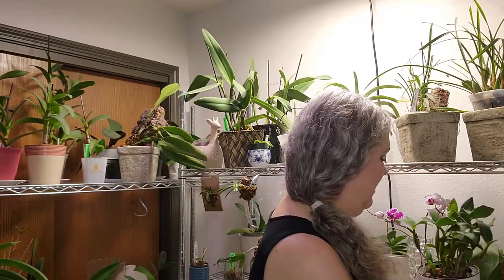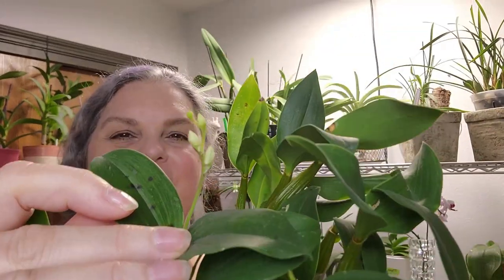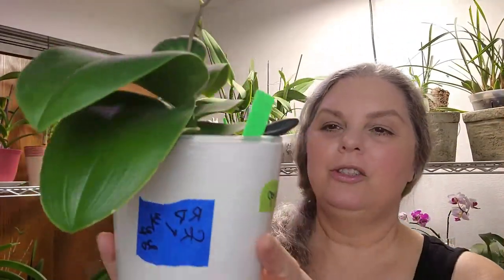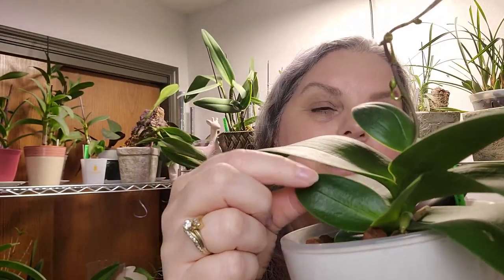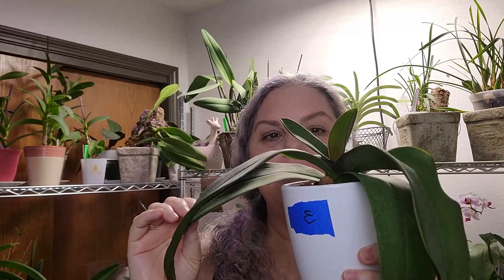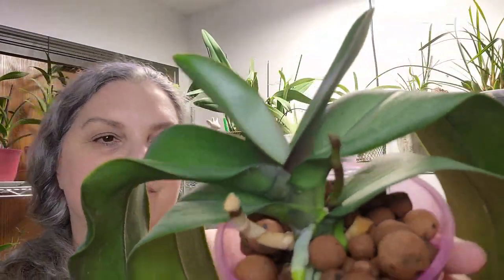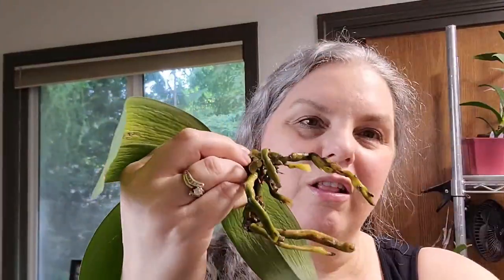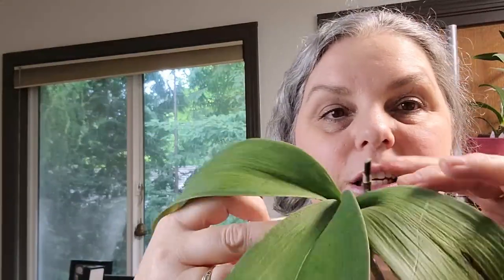DENDROBIUM MICROCHIP, PHALEANOPSIS ORCHIDS IN LECA, LETS TAKE A PEEK AT PROGRESS May 2021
Lets peek at some Phalaenopsis and Dendrobium microchip orchids that have been in leca pellets for a few months now. Mom gives me her dehydrated phalaenopisis and asks me to fix them. Laugh with me at that one. I show you how I soak those dehydrated orchids and try to bring them back to a healthy state. Enjoy the conversations with me as I love to connect with my viewers.